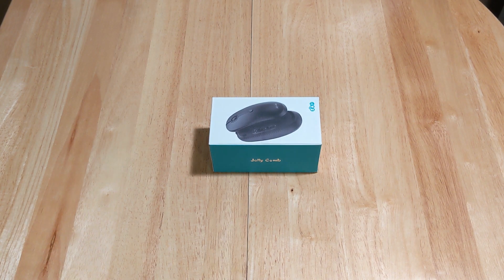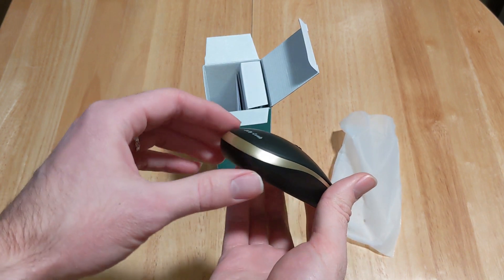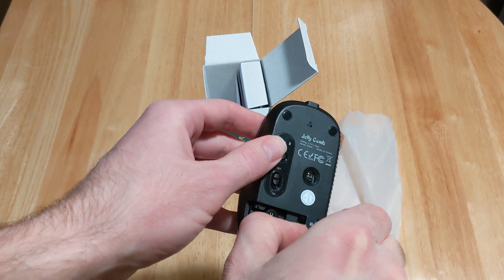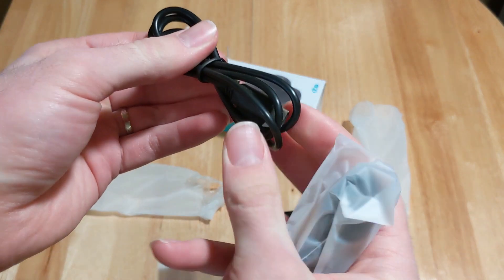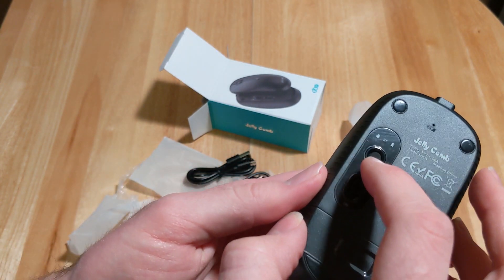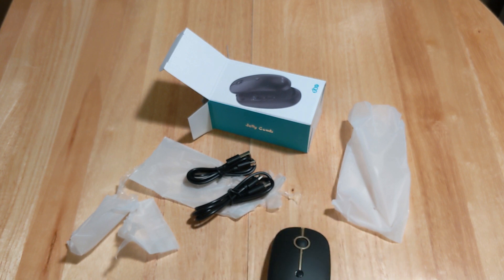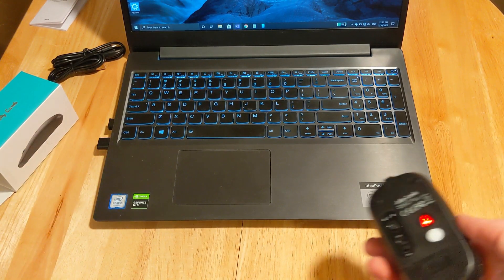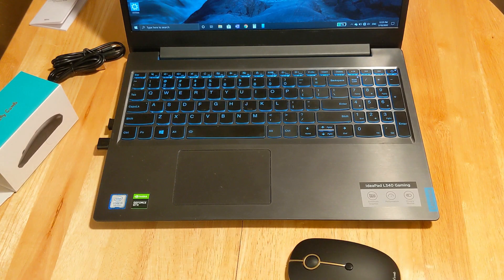Jelly Comb Wireless Mouse Box Opening Review; Rechargeable 2.4GHz Wireless Bluetooth Mouse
Rechargeable 2.4GHz Wireless Bluetooth Mouse, Jelly Comb MS04 Slim Triple Mode Mouse with Bluetooth, USB or Type C Connection for Laptop, iPad/iPhone(iPad OS 13, iOS 13 and Above),MacBook, PC

Get the this mouse for less than $10 on amazon by going to the link below. (Note this is an affiliate link and I may receive a commission from you purchasing from this link).